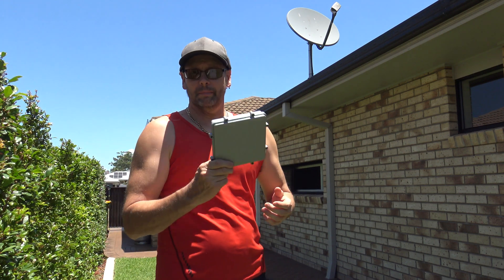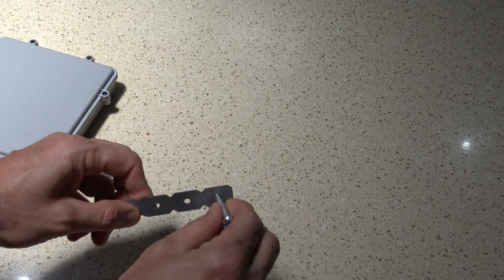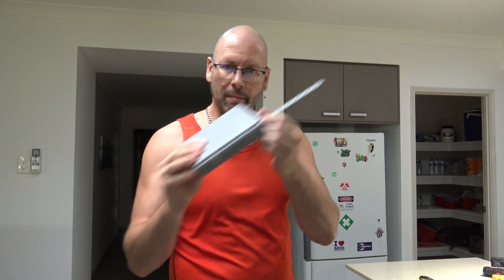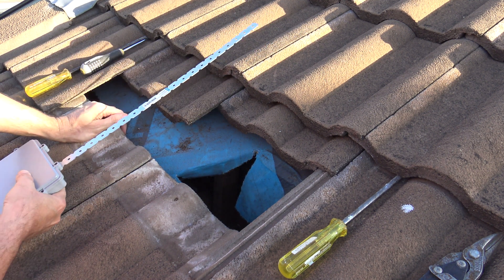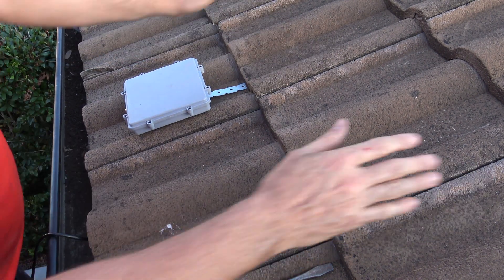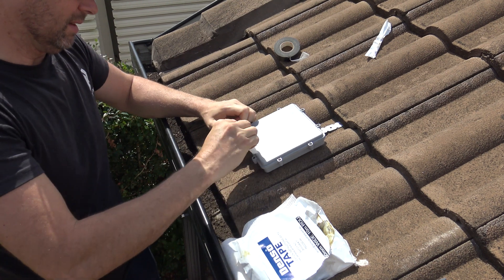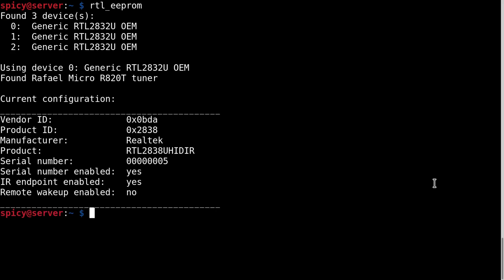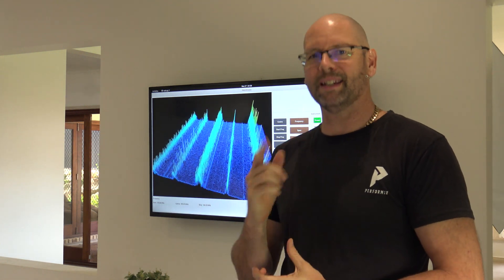Satellite Antenna For SDR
Installation of a satellite antenna that I can use with my SDR setup.
The antenna is just the one that's for sale from rtl-sdr.com